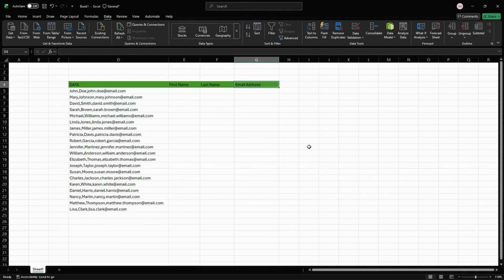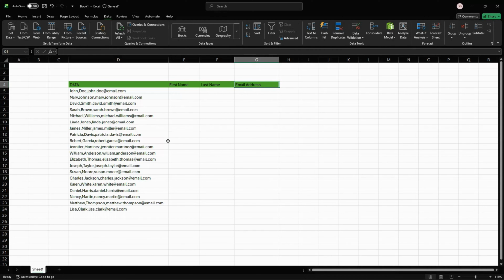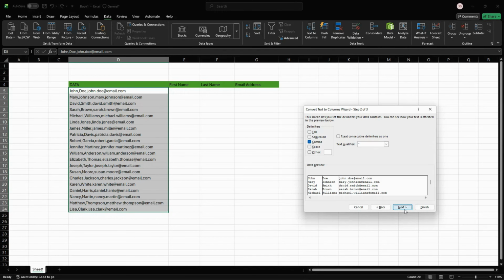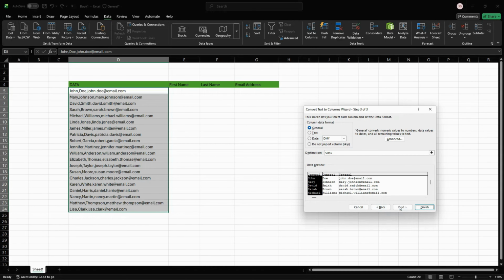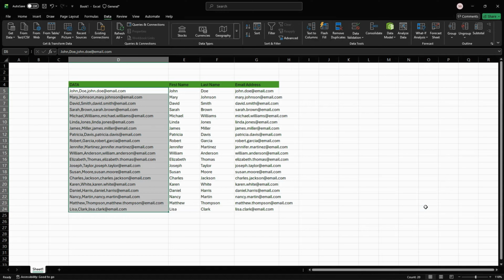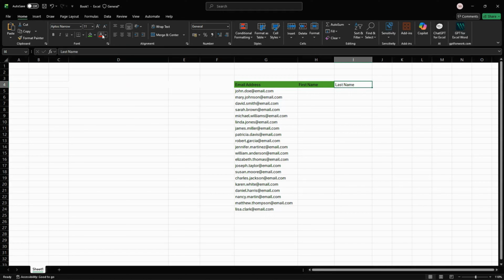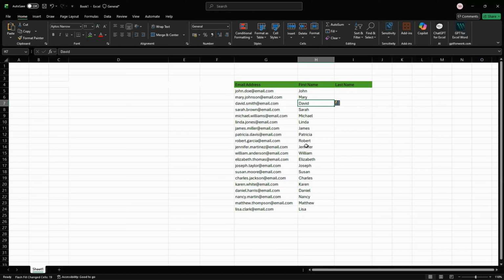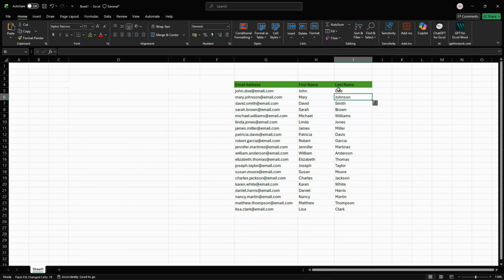Split—A Data Cleaning Procedure Using Excel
Messy data can ruin analysis—but Excel makes cleaning it easy! In this video, you’ll learn how to split data in Excel, a crucial data cleaning procedure used by analysts, students, and professionals to organize raw datasets efficiently.

This tutorial breaks everything down step-by-step, making it perfect for beginners and intermediate Excel users.

🔍 What You’ll Learn:

What does data splitting mean in Excel?

When and why is splitting essential in data cleaning

How to split text using Text to Columns

Delimiter vs Fixed Width explained.

Splitting names, emails, and combined data

🛠 Tools Used:

Microsoft Excel (2010, 2013, 2016, 2019, 2021 & Microsoft 365)

Data analysts & data science aspirants

Students working with raw datasets.

Office professionals handling reports